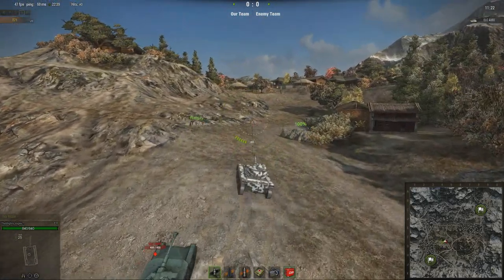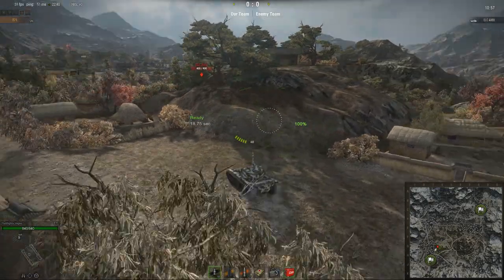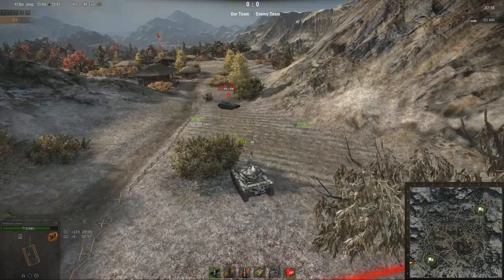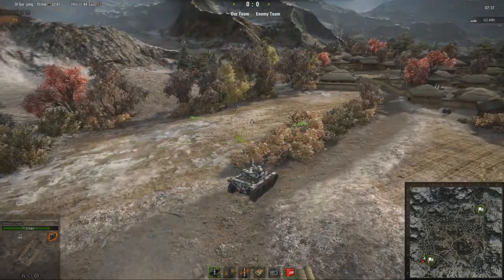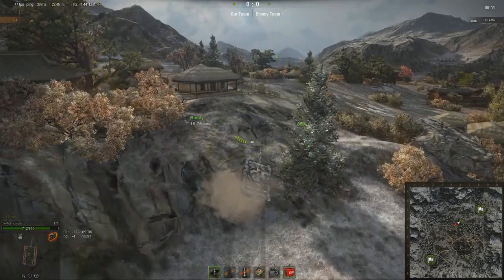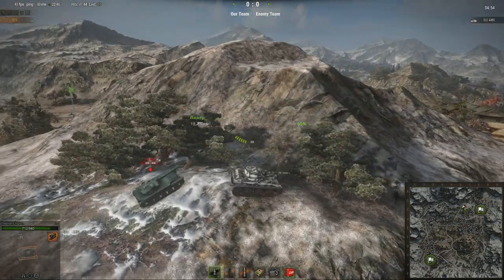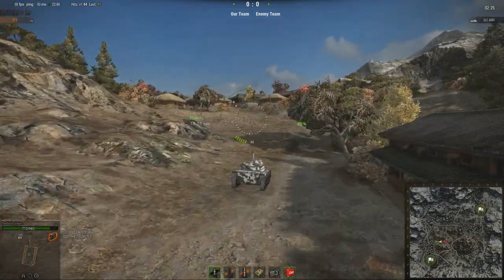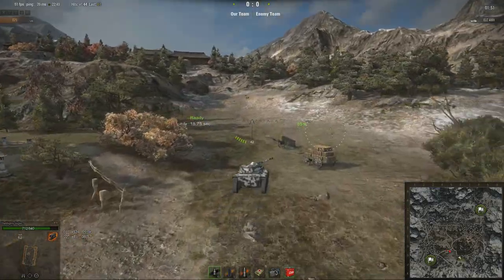World of Tanks - Patch 8.6 Preview - Sacred Valley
New map!  And stuff.